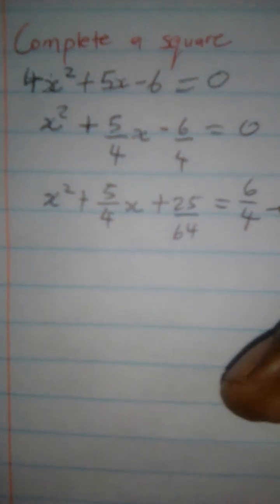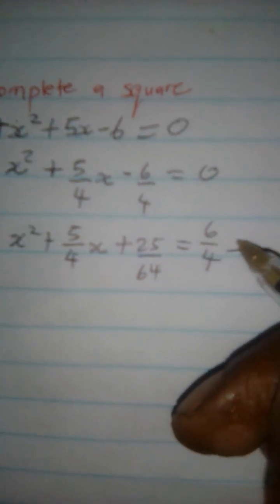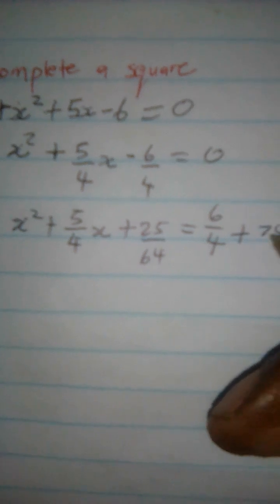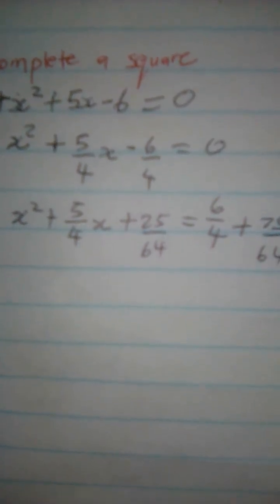Grade 10 Equations I Complete a square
In today's video, I will be teaching you how to solve an interesting problem.
You will learn how to complete the square.